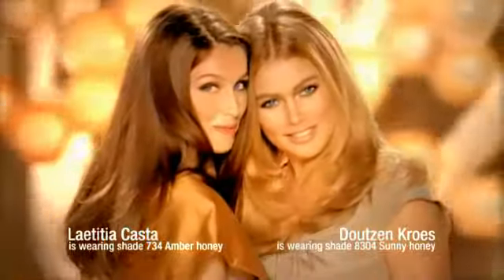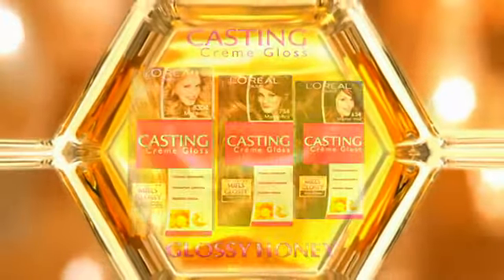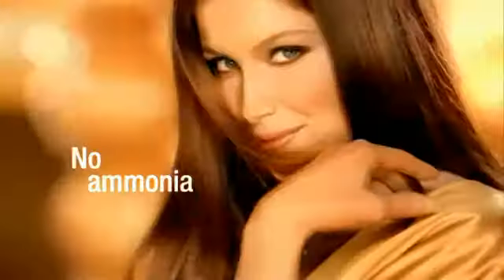L'Oréal Miel Glossy